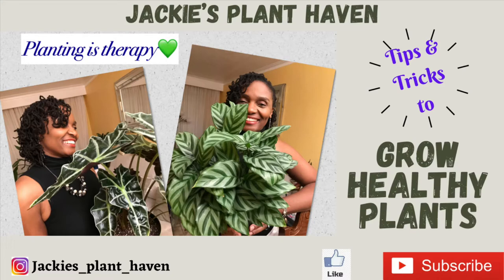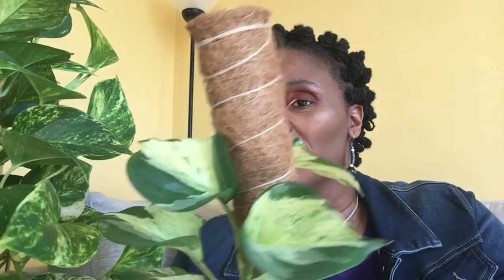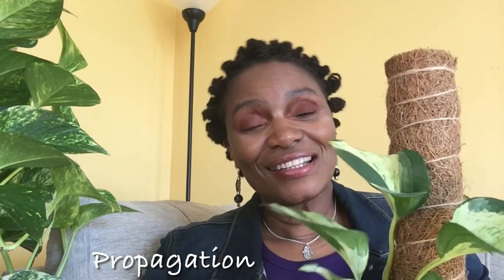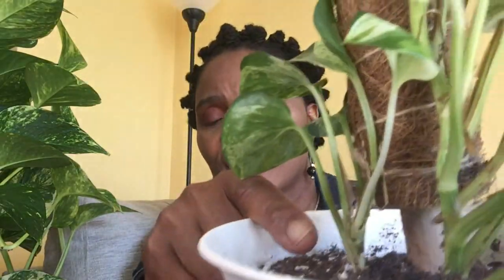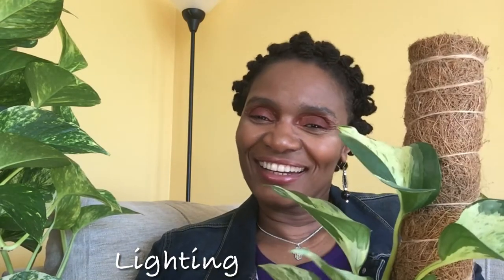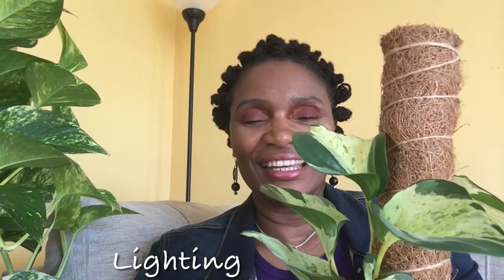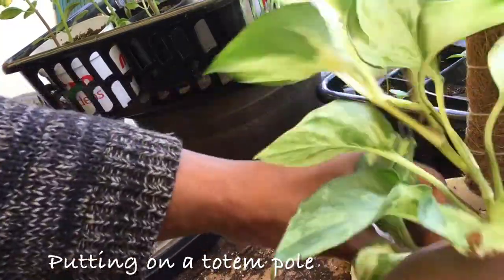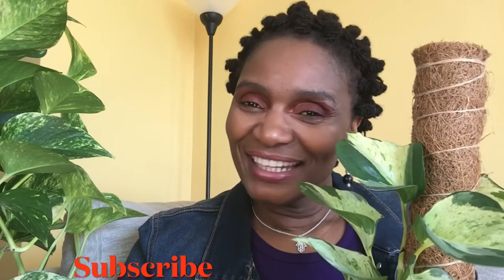Manjula Pothos Care Tips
The Manjula Pothos is also known as the Epipremnum Aureum. It is a classic pothos plant that is generally native to Asia, India, China and the Pacific Islands. The plant is often referred to as the Happy Leaf Plant because of is curled edges. There is a patented variety of the Manjula Pothos developed by the University of Florida. The Manjula is considered a rare plant because of the difficulty locating it in many areas. In this video I share with you my Manjula and how I take care of it. The plan is to eventually get it to climb up on a totem pole.